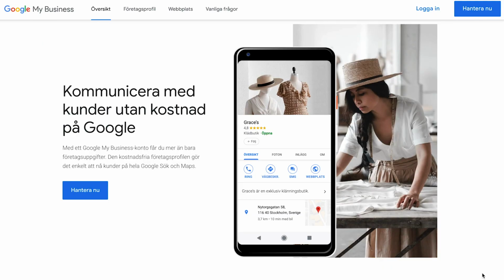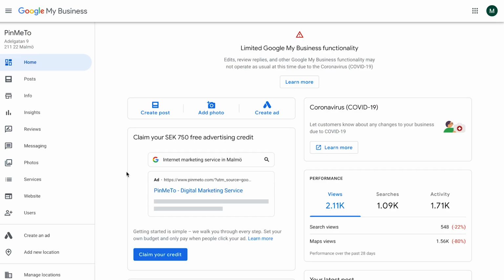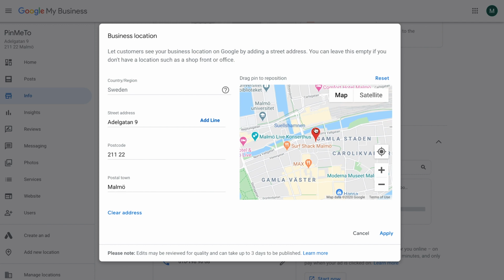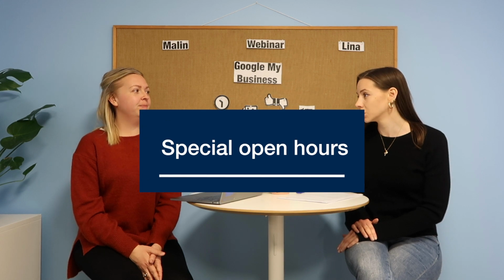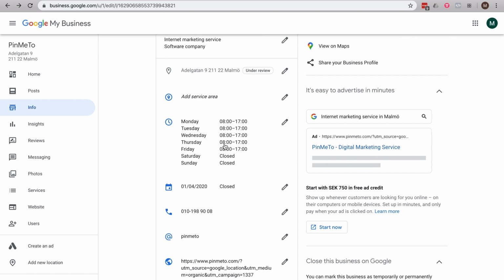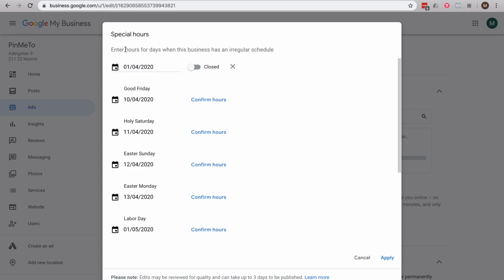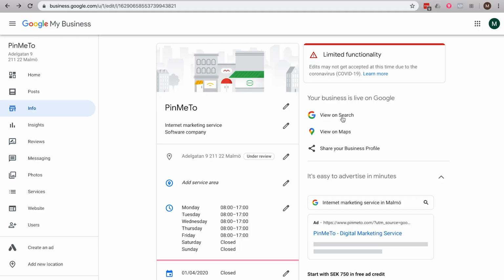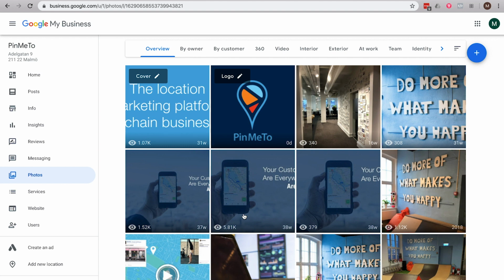Google My Business Basics And How To Create An Account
This webinar will demonstrate how to use Google My Business to list your business on Google and Google Maps, and how to keep your business information up-to-date there once it’s been listed.

Whether your business has one location or one thousand, you’ll want to be visible on Google Maps, which is the most-used map app. And, especially in these uncertain times, it’s important to know how to communicate with your customers about changes in your opening hours and services.

0:23 - What is Google My Business?
1:28 - How do you create an account?
2:41 - How do you make changes?
4:48 - Setting special open hours
7:02 - Upload images
8:48 - Customer engagement
10:04 - Ranking

Do you have any questions?